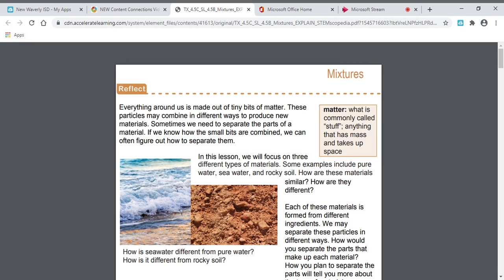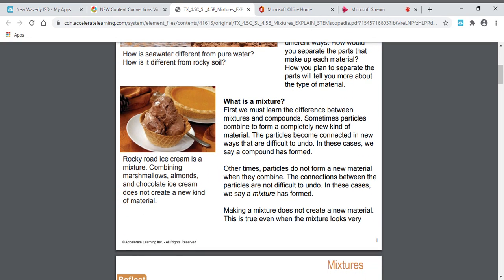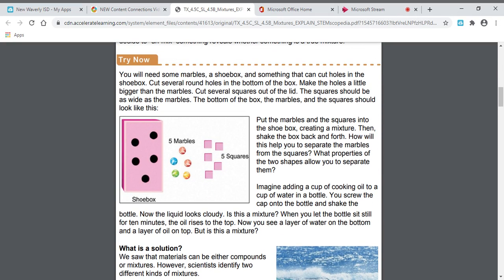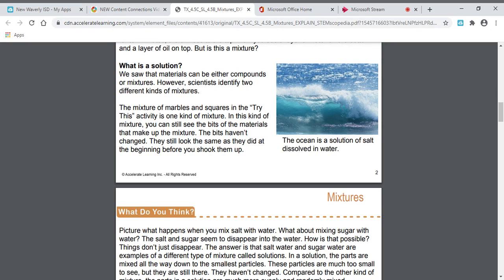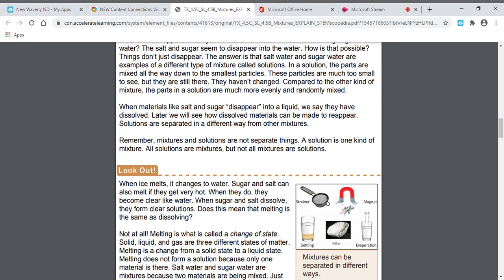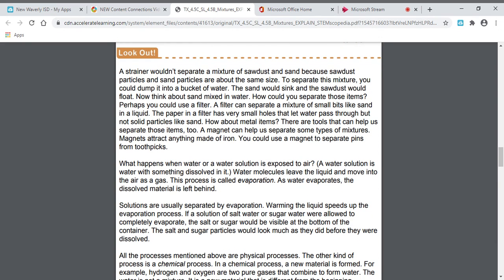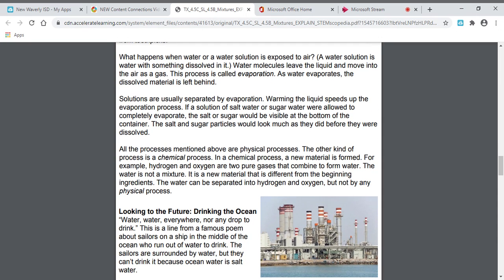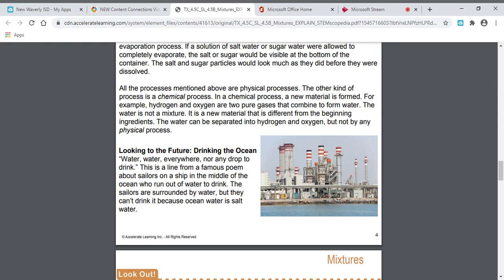NWISD aabramski 4th grade science(mixture page 7-10)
Mixture Page 7-10 StemScopedia- September 23